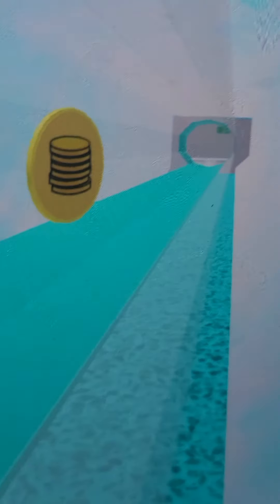roblox fun 3